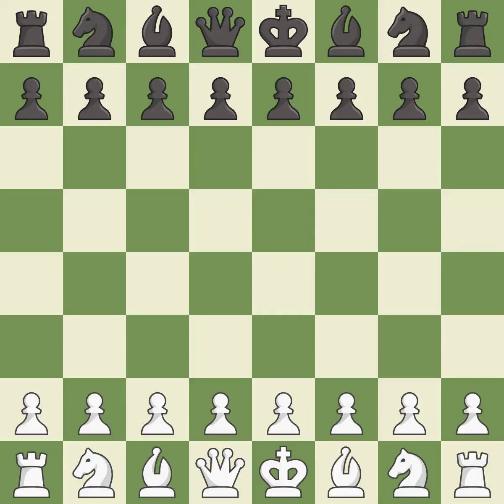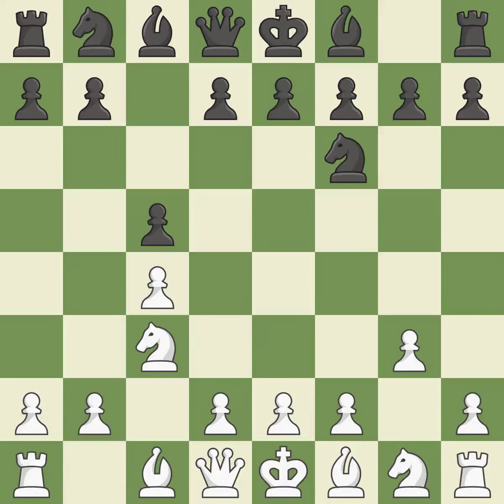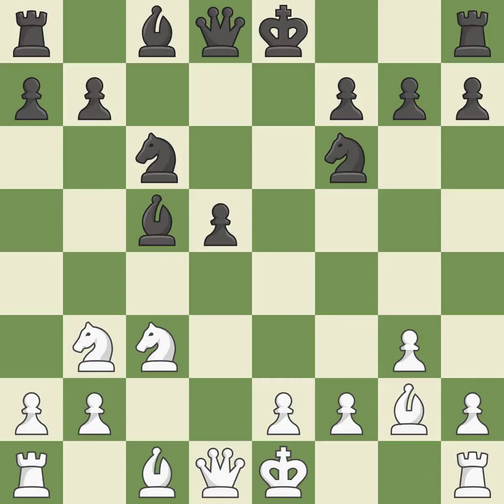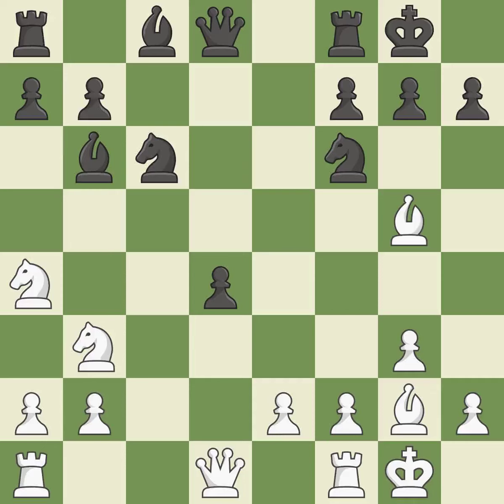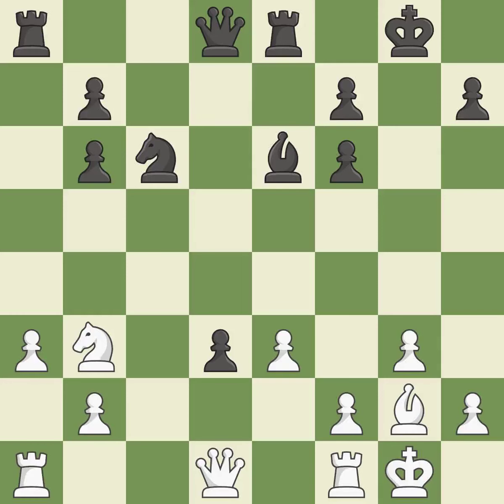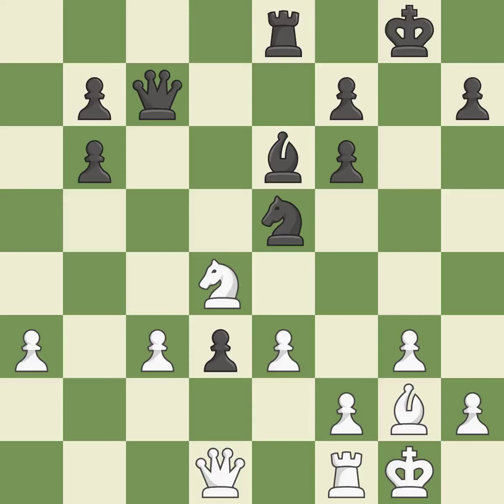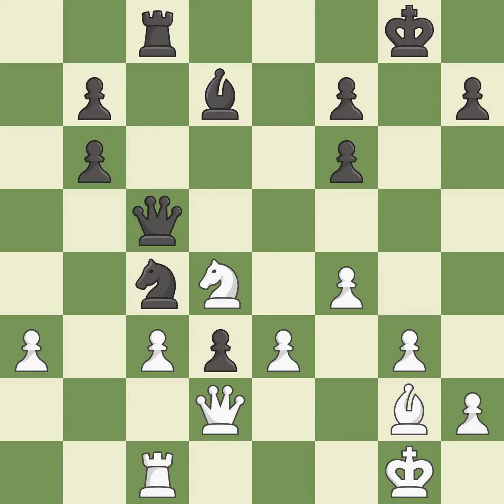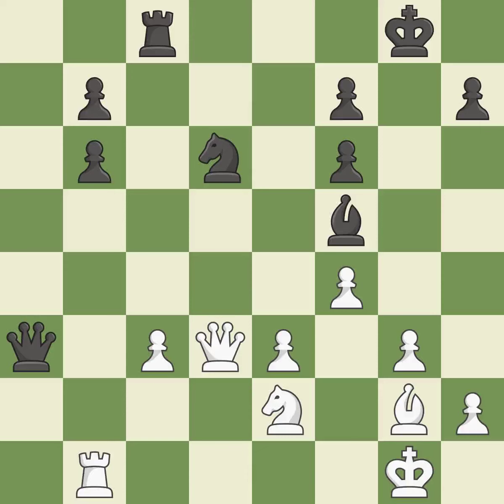White Nakamura,Hi,Black Dubov,DaniilEnglish Opening: Symmetrical, Fianchetto Variation,Event Moscow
English Opening: Symmetrical, Fianchetto Variation,Event Moscow FIDE Grand Prix,Site Moscow RUS,Date 2019,Round 2.1,White Nakamura,Hi,Black Dubov,Daniil,Result 1/2-1/2,WhiteTitle GM,BlackTitle GM,WhiteElo 2761,BlackElo 2690,ECO D33,Opening QGD,Variation Tarrasch, Prague variation,WhiteFideId 2016192,BlackFideId 24126055,EventDate 2019